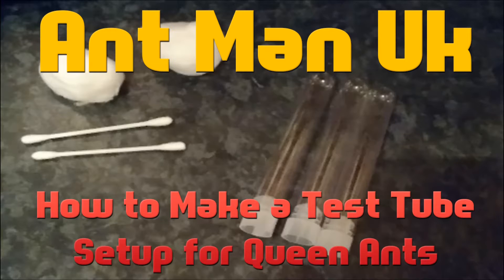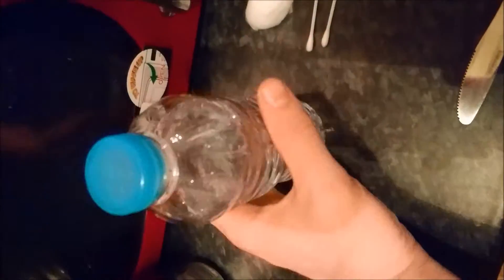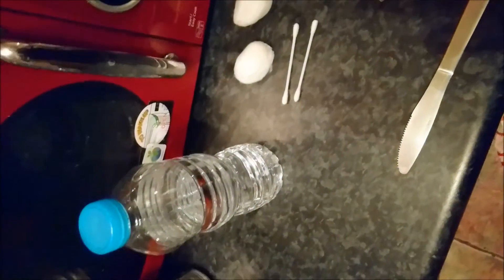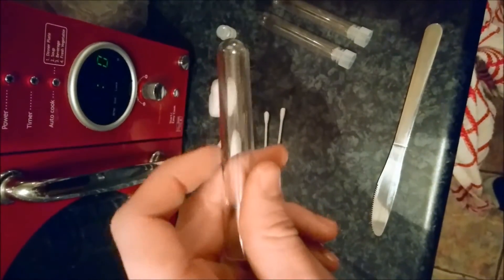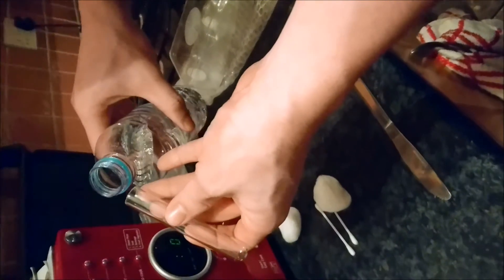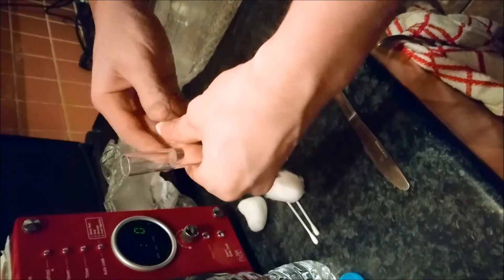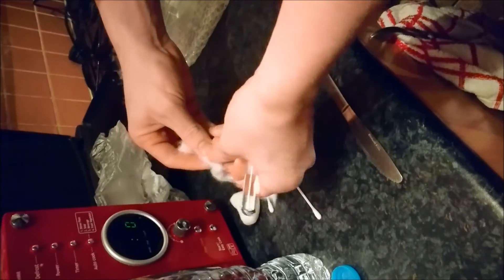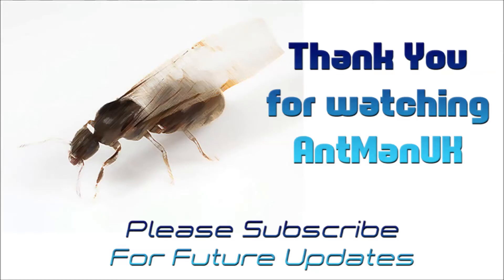How to Make A Test Tube Setup For Queen Ants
Hello All,

Just a quick tutorial on how to make a test tube setup for queen ants. Some of you may already know how to setup a test tube for your queens ants, but others may not, that is why i have made this simple and quick tutorial to get you started on ant keeping.

A test tube setup is really important it allows your queen ant to feel safe and secure so she can begin the most important part of her life (building a colony). Once your queen begins to lay her eggs they will soon change to pupae and then workers from here your colony will grow quick and you will soon be moving them into a formicarium.

Question of the week : What is your favourite ant species ?

Regards

AntManUK